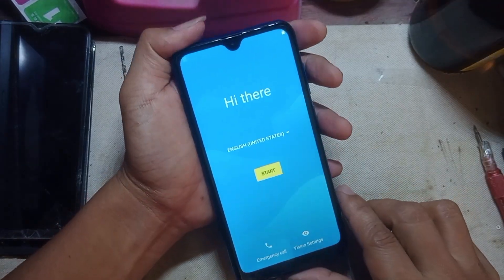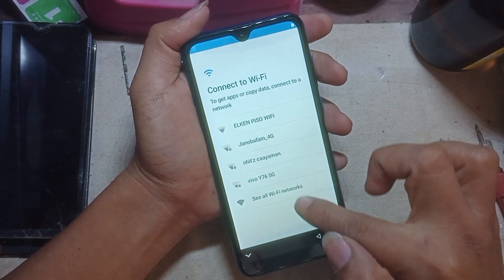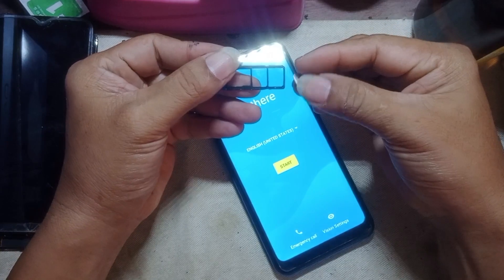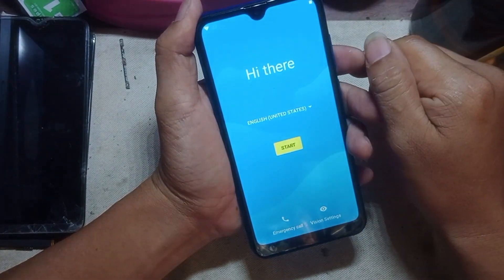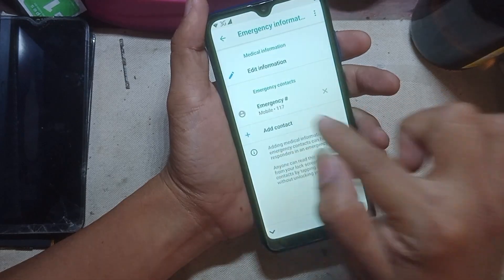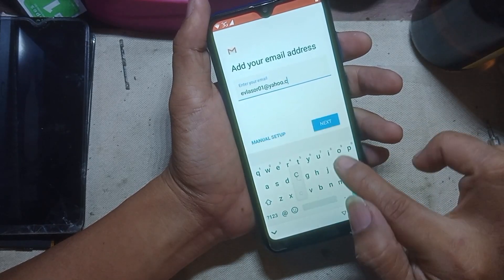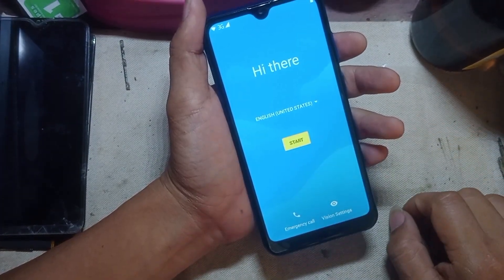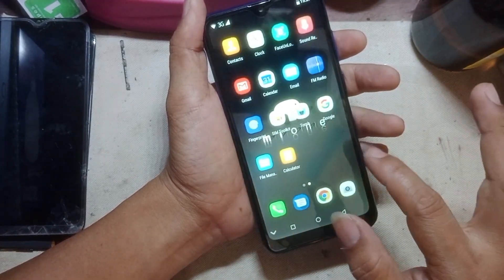ALL MIONE Frp or Google account Bypass / How to remove? easy tricks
ALL MIONE Frp or Google account Bypass / How to remove? easy tricks @Salvztech